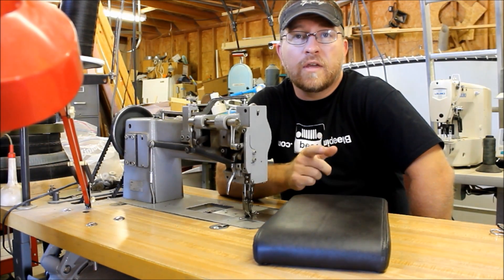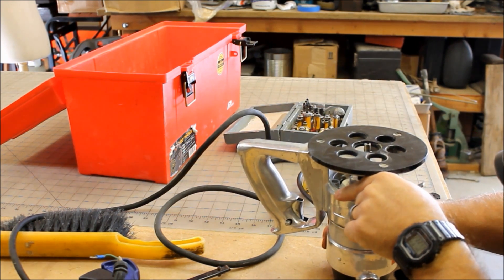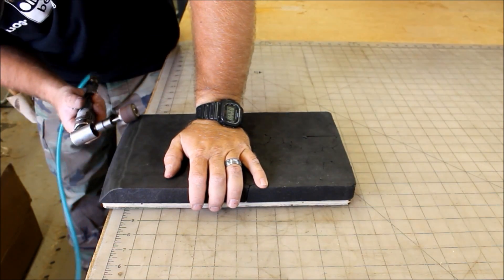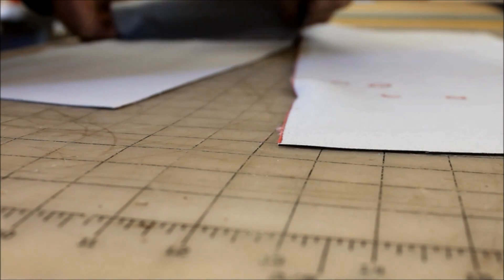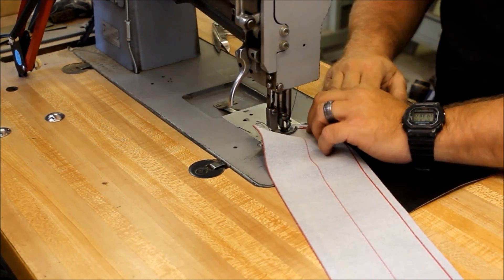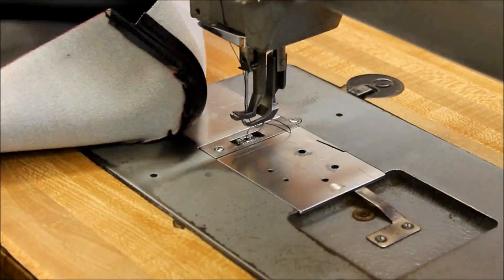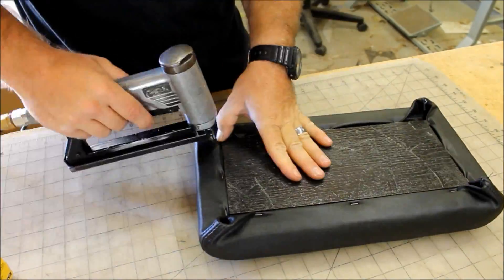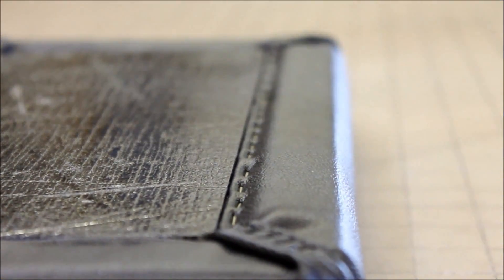How to make a custom upholstered armrest (Scorpion Crawler Project)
You guys have asked a bunch of times for another upholstery video, so here you go: Watch as I build a custom console cover/armrest for Matt's Scorpion Crawler project. Matt asked me to make one that would match his new seats. Enjoy!

09862